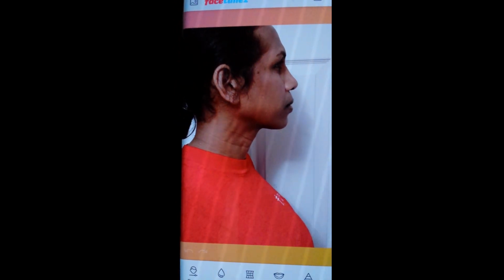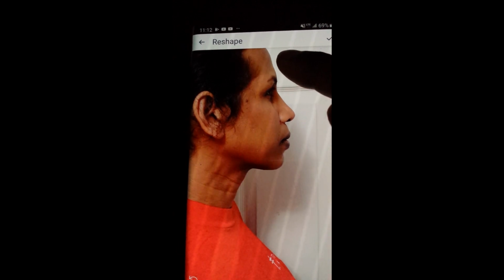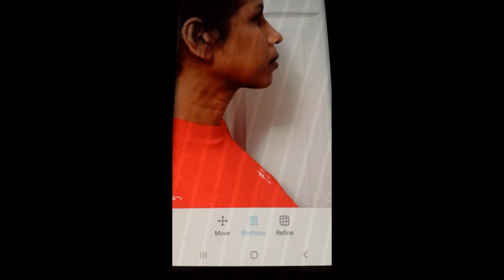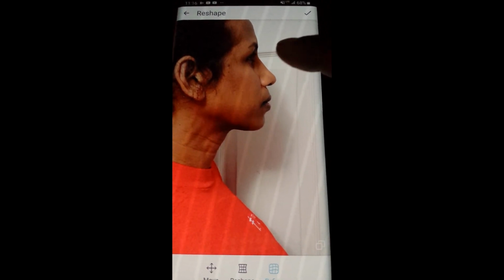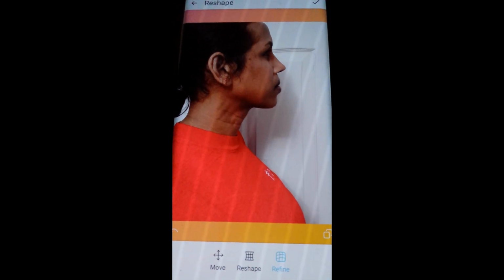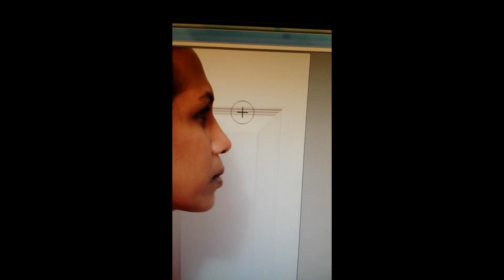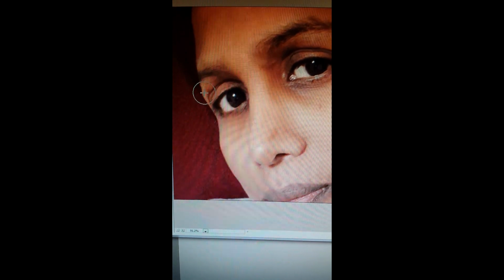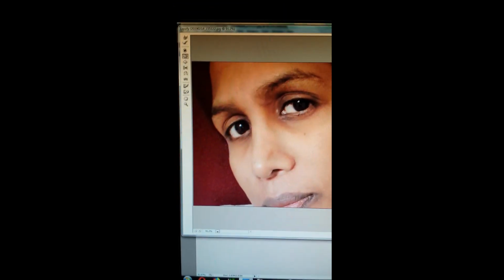ffs surgery how to use photoshop / facetune to predict results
you can use photoshop liquify tool or facetune to shape your face in a way that will give you a good idea how an outcome from facial feminization will be. At least doing the side profile is very easy.